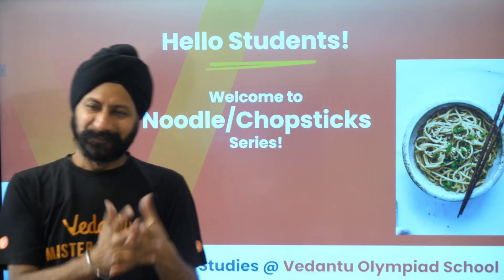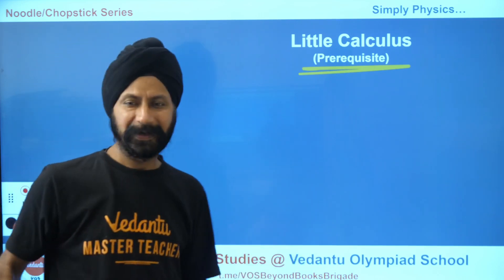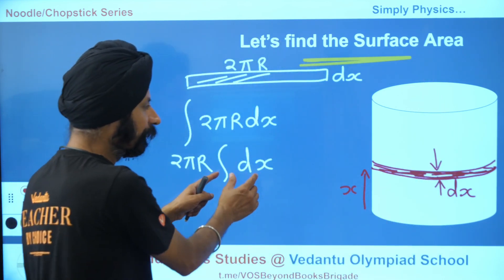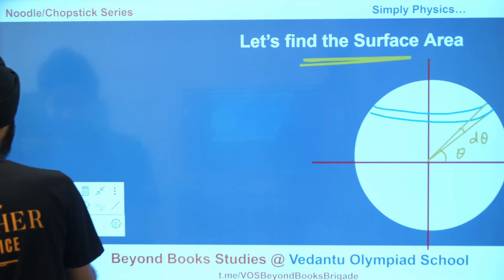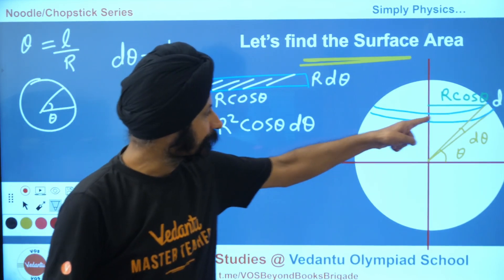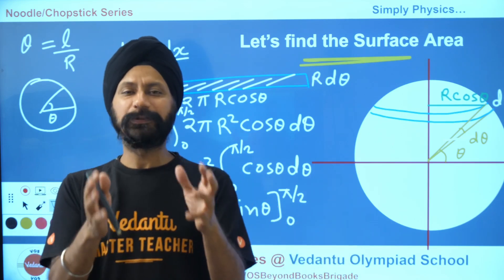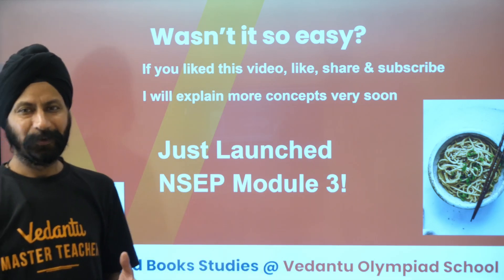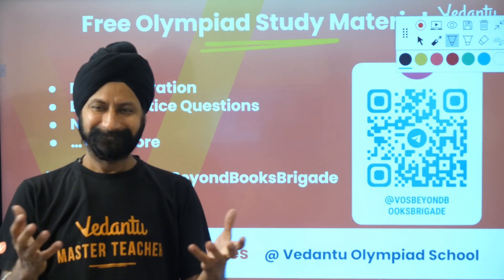Surface Area of Sphere | Noodle Chopsticks Series | Physics Olympiad Preparation | Bhavdeep Sir